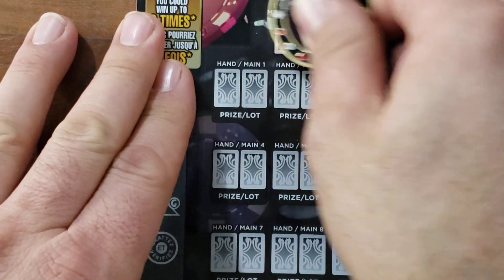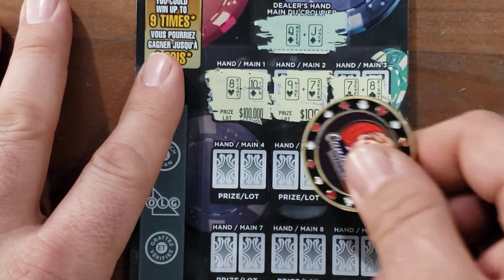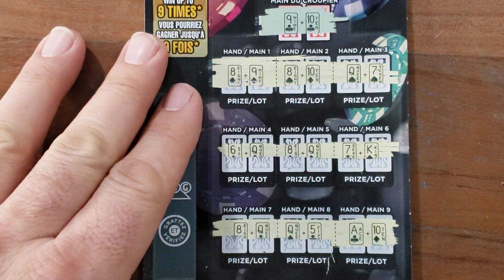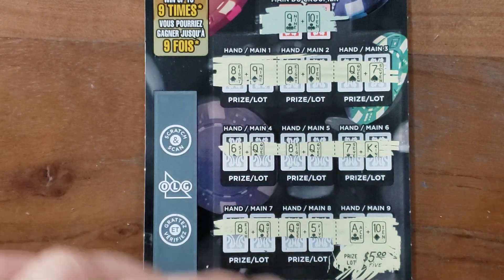NEW!! $100,000 21 Scratch Off Tickets from OLG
These are the New $5 21 Scratch Off Tickets from OLG.

  💥THANK YOU TO ALL 1230+ AWESOME FRIENDS👍🍁 I REALLY APPRECIATE YOUR SUPPORT 🥳🎉👍❤️
Please visit my QUEEN'S Channel

Please Gamble Responsibly, Scratch Off Tickets are a Form of Gambling. Not all Tickets are Winners, We do lose on a lot of tickets as well. So Remember Play with in your Budget 🙂

Olg Scratch Off Tickets